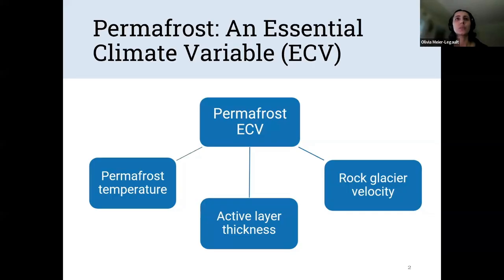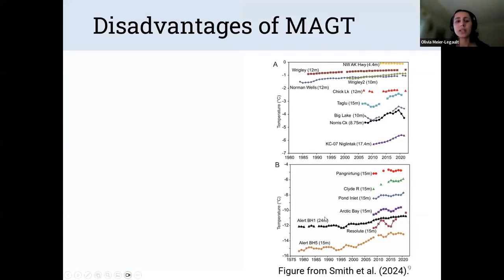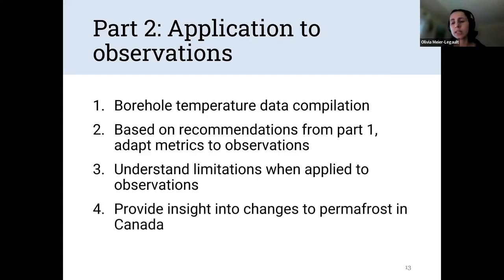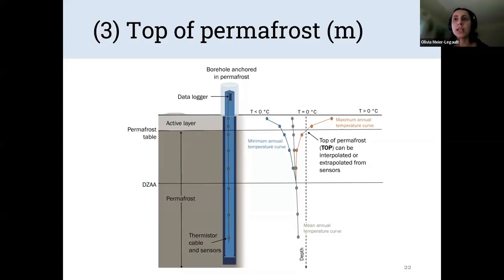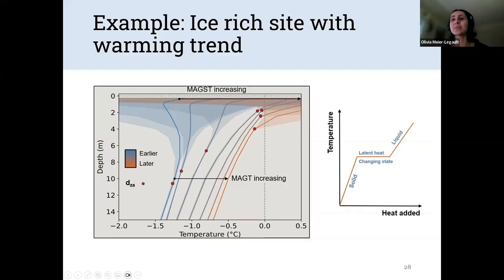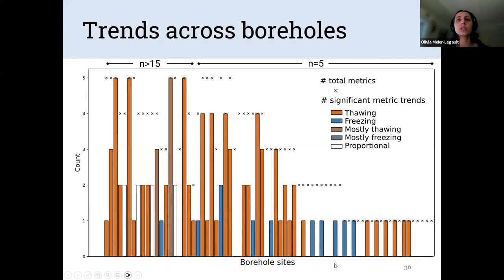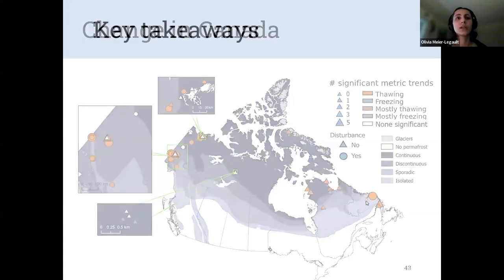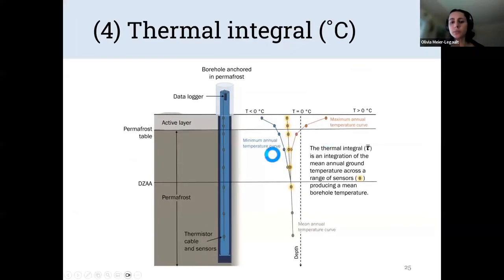How can we learn more about permafrost thaw in Canada from temperature observations?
NSERC PermafrostNet seminar - How can we learn more about permafrost thaw in Canada from borehole temperature observations? by Olivia Meier-Legault (Carleton University).

Mean annual ground temperature (MAGT) is widely used as a key indicator of permafrost change and has long informed climate assessments. However, in the presence of melting ice, latent heat effects can dampen temperature trends, making interpretation difficult. To address this limitation, complementary metrics derived from simulations resembling borehole temperature observations have been developed and tested to show their ability to provide new information on heat gain in the permafrost column.

In this seminar, Olivia will present the application of five of these metrics on borehole temperature observations. The metrics are (1) MAGT, (2) mean annual ground surface temperature, (3) top of permafrost, (4) depth of zero annual amplitude, and (5) the thermal integral. She will cover how these metrics maximize the use of available data and improve our understanding of permafrost thaw in Canada.